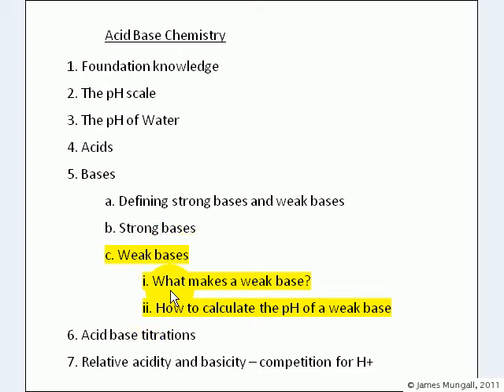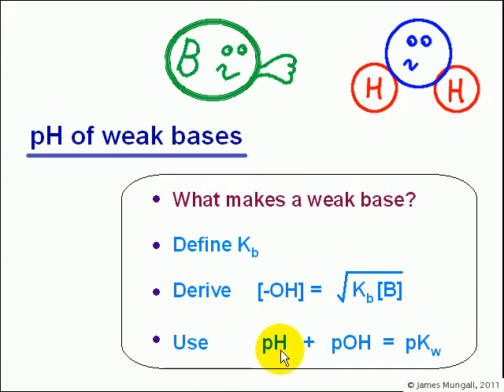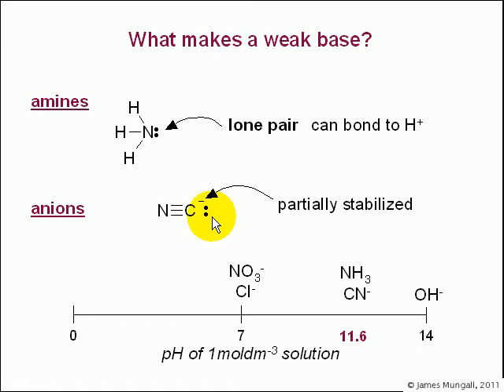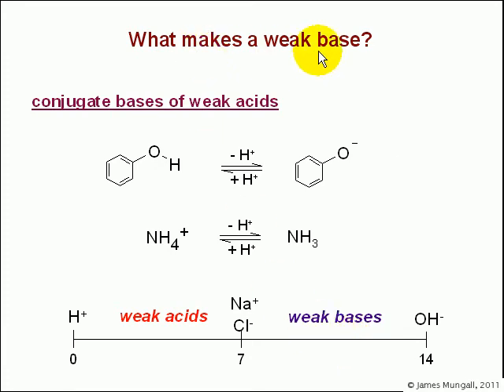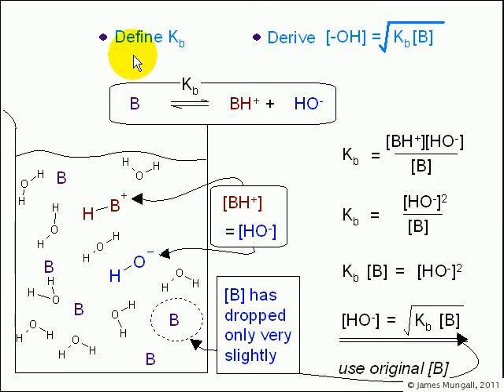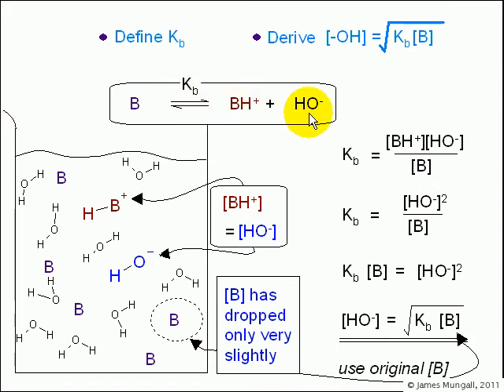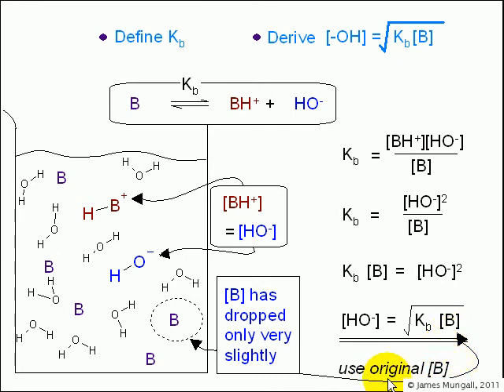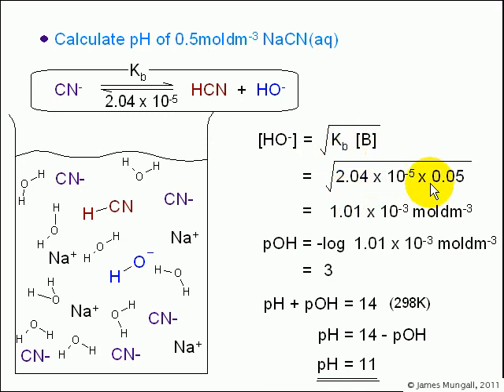5c. Weak bases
5c. Weak bases
  i. What makes a weak base?
  ii. How to calculate the pH of a weak base